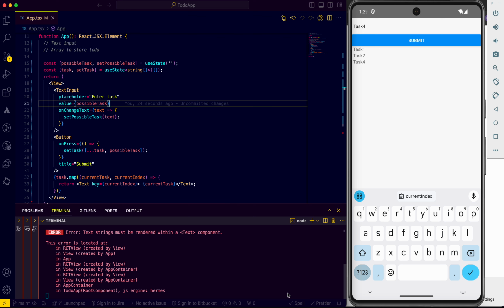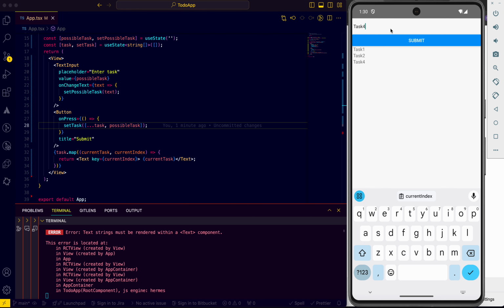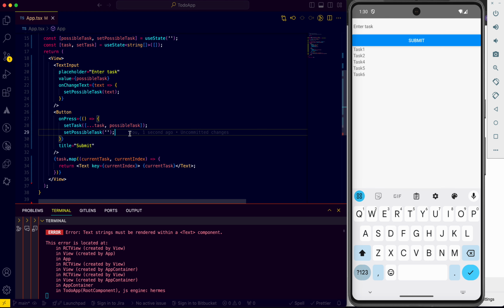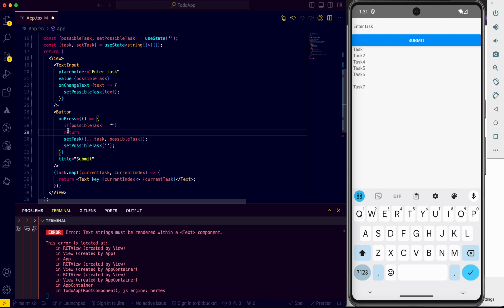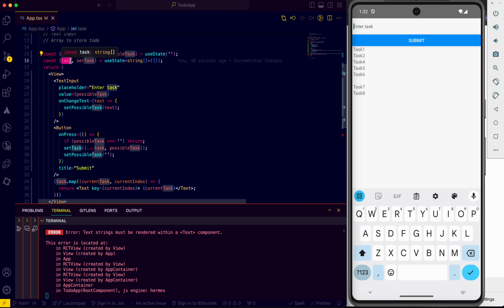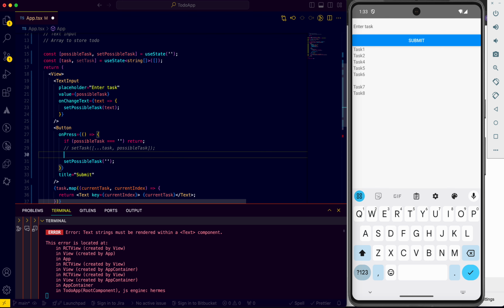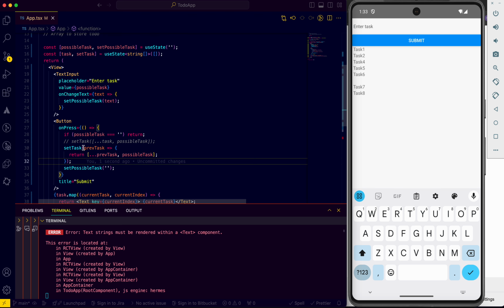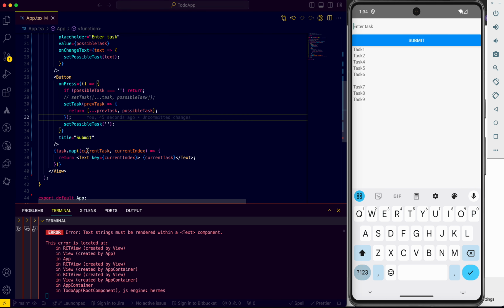Todo App- useState Callback Function-9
In this video, we'll dive deep into the correct way to use the useState callback function in React. Understanding this concept is crucial for managing state updates in your React applications effectively.

What You'll Learn:

Basics of the useState hook
How the useState callback function works
Common pitfalls and how to avoid them
Best practices for managing state updates

By the end of this video, you'll have a clear understanding of how to use the useState callback function correctly, helping you write more efficient and bug-free React code.